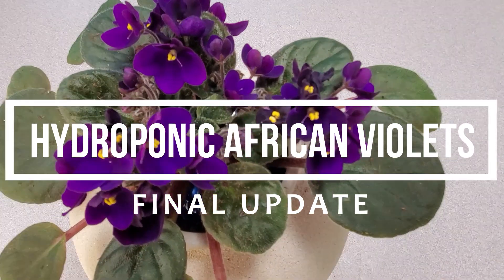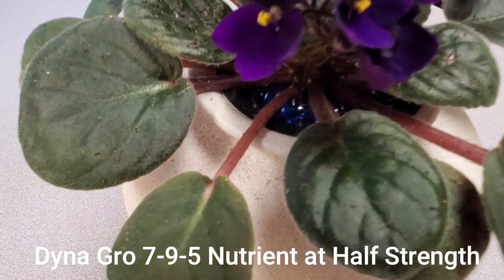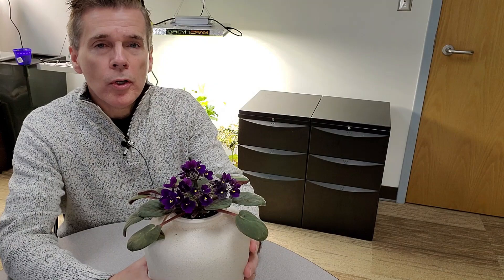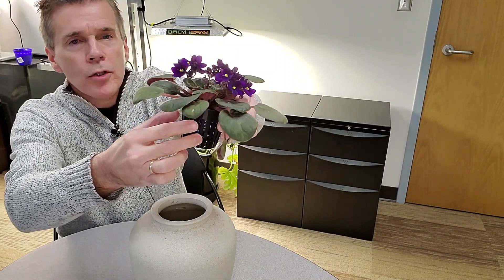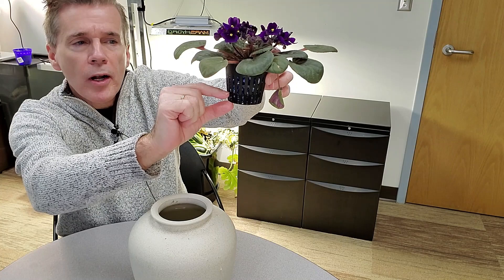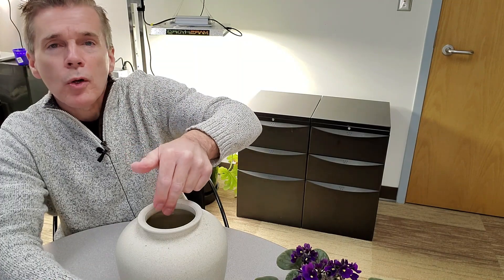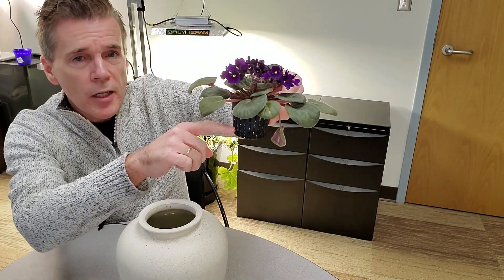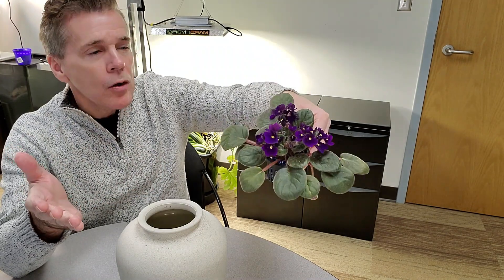B.A. Kratky Hydroponic African Violets Final Update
Final Update and thoughts regarding the use of non-circulating, passive, Kratky method hydroponics for growing African violets, this shows my observations and findings.  Suggestions for improvements in the horticulture knowledge of tending African violets in water culture are stated.

Zero electricity has global incentives, and zero maintenance is a worthwhile goal.  Typically, more actively growing plant varieties with ranging roots that actively seek nutrient do best using this method.  So, the challenges were addressed in this video.  Materials used were typical for most home gardeners.  If this works, then it will be easy to put this flowering plant in a system that is practically care free.  Perfect for those without a green thumb, and ideal for anyone who may forget or just neglect taking care of plants.  The Daily Light Integral for the African violet is only around 6, a low light plant that could be easily placed on a dining table or side table as an accent.